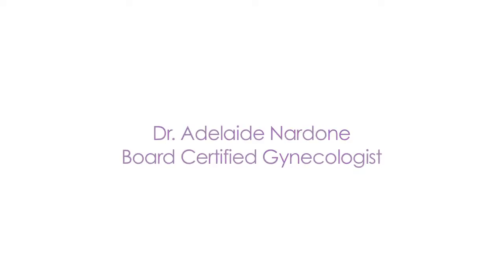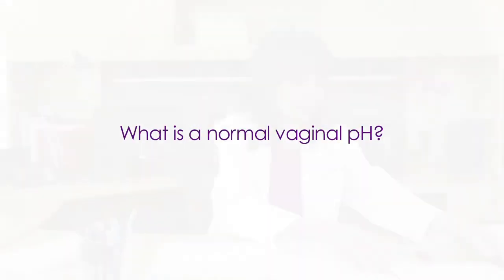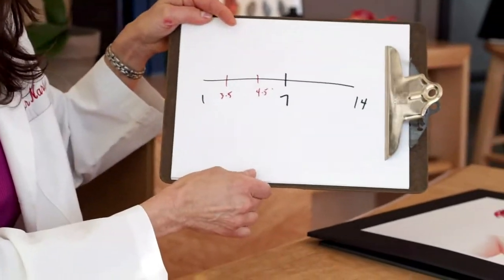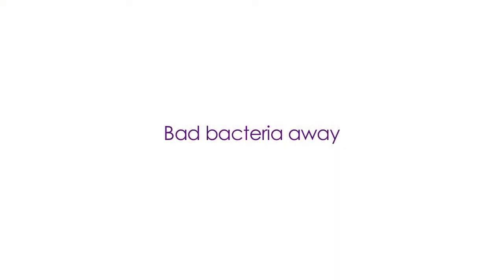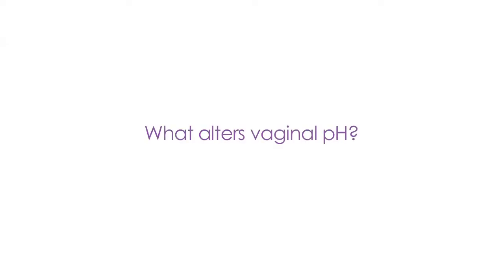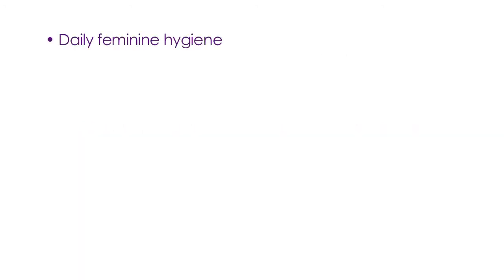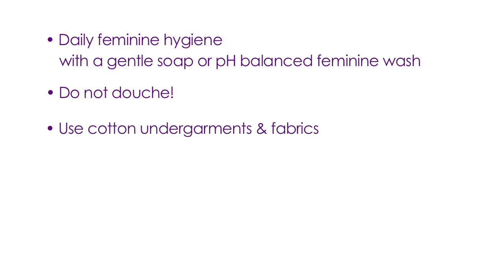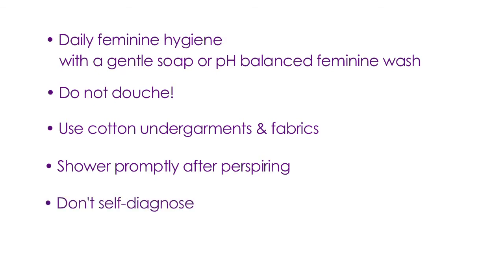Vaginal pH: Why It Matters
Why Vaginal pH Matters.